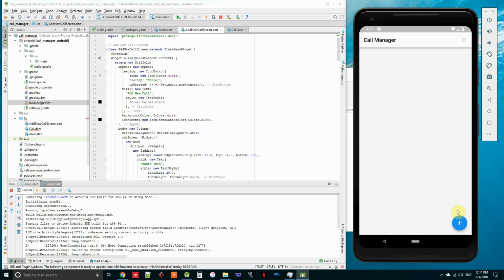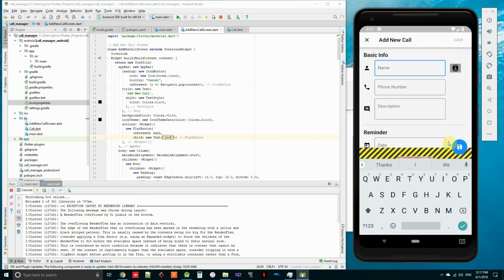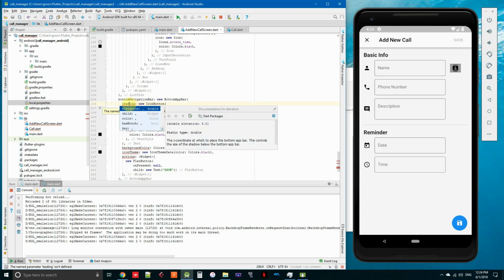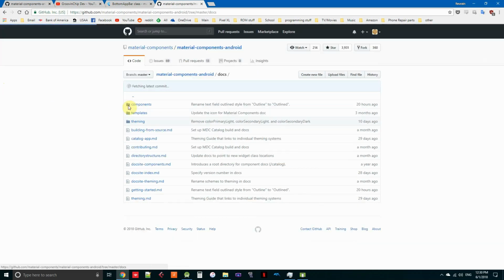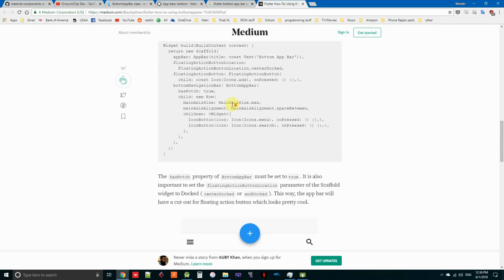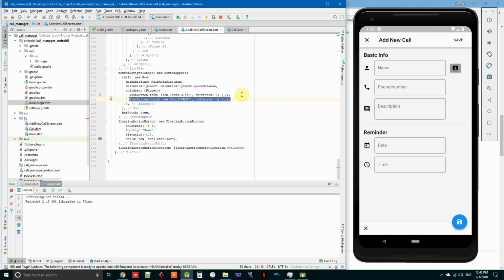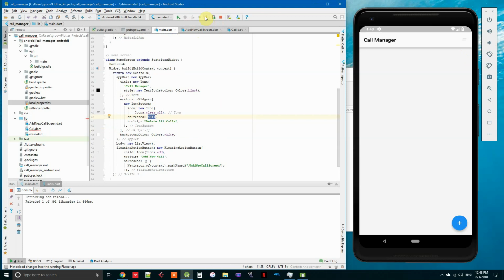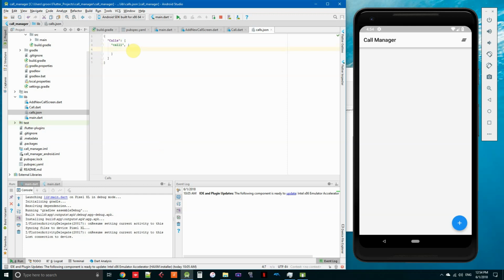Call Manager in Flutter Part 2 - FAB, layout fun, and more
In which I add a FAB to the Add New Call screen, fix some onPressed properties, and mess with a bottom app bar.

Thanks for joining me on this adventure!